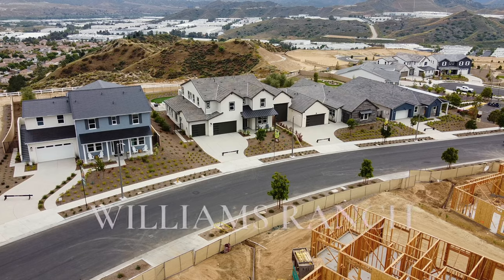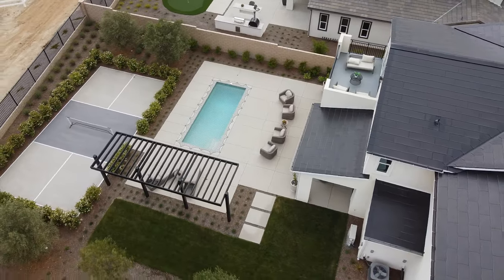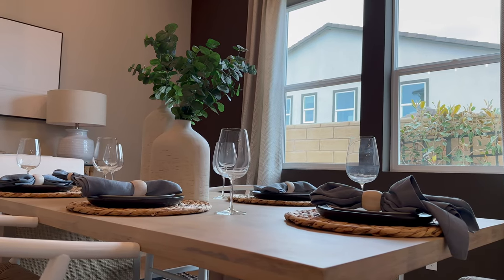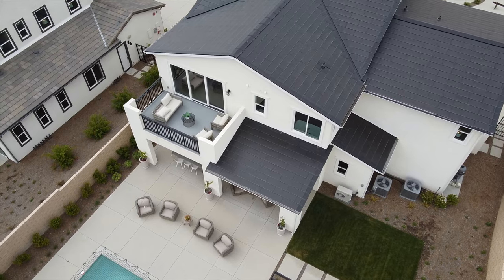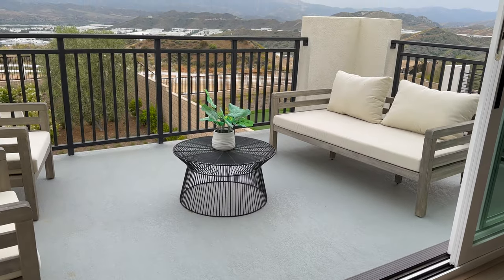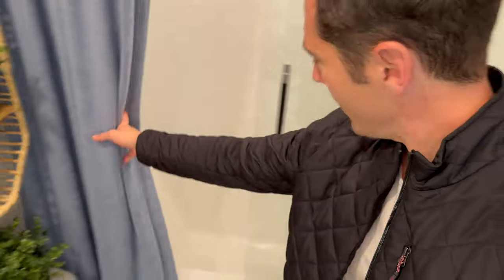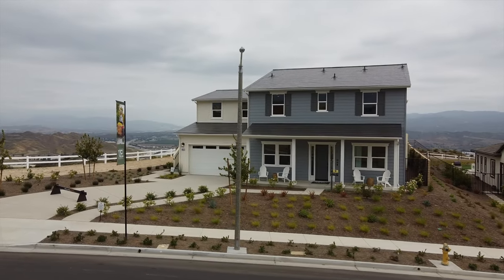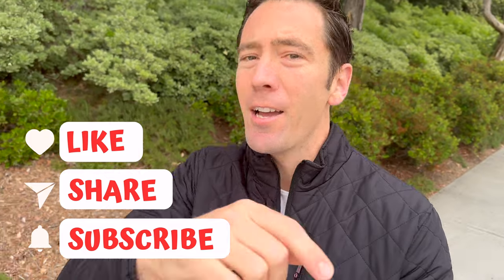Largest New Model Home for sale in Santa Clarita | Plan 14 at Williams Ranch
Ridgeline plan 14 is a two-story home with 3,871 square feet and an optional ADU that offers 651 square feet of additional living space, totaling 4,522 approximate square feet. The 4-car garage offers plenty of space for cars and fun toys. The optional ADU would be above the garage and has a kitchen, living area, bedroom, and full bath. The island kitchen in the main living space features a huge walk-in pantry and flows into the breakfast nook and generously sized great room. Down the hall is a dedicated dining room, a bedroom with an ensuite bath, and an office. Upstairs there are two secondary bedrooms, each with their own full bath, a bonus room, laundry room with storage, and the primary bedroom. The primary bedroom has the option of adding a deck and has an enormous private bath with a walk-in closet.

Home Design Highlights:
👉The kitchen is central to the main living area
👉Primary bedroom suite features large walk-in closet and elegant primary bath
👉Tesla solar comes standard on all homes

🚩🏡15 models to choose from🏡🚩
💰Starting at $950,000+
🏠1,700+ square feet Optional RV Garages and ADUs
🛏 Up to 5 bedrooms
🛀 Up to 5 bathrooms

🔎Searching for your next home?
🔎Looking to see what your home is worth?

Stay happy. Stay healthy. Stay Energized.